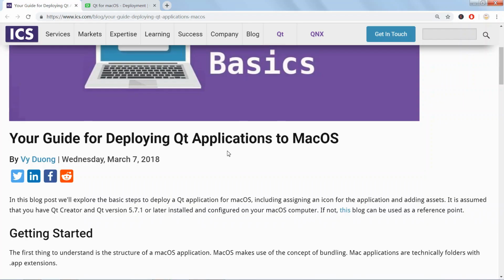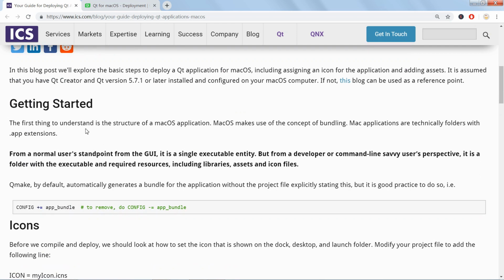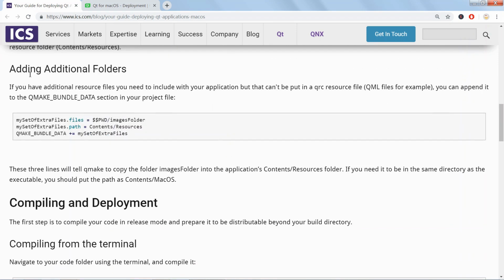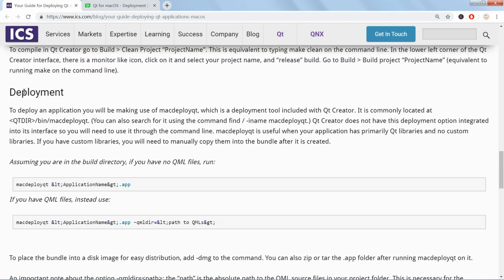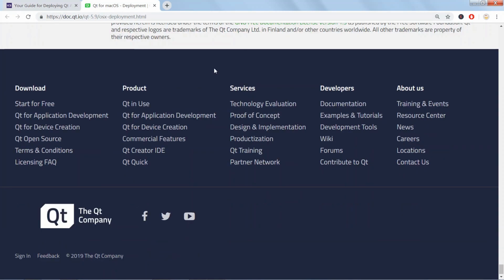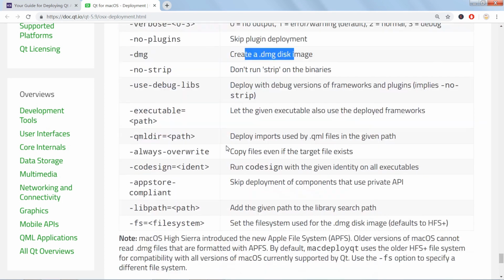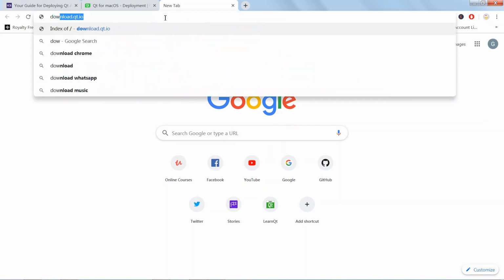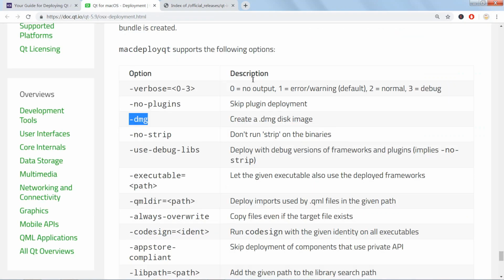MacOs Deployment | Qt Deployment (7/7)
60-page eBook + complete source code + 6 modern themes. Everything you need to start building real Qt apps this weekend.

Learn how to deploy your Qt Apps on the Mac